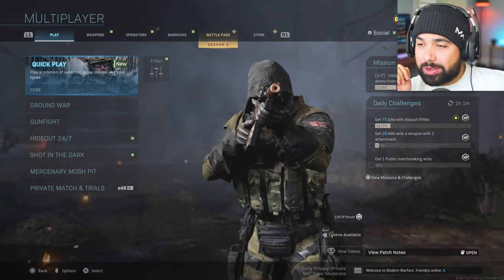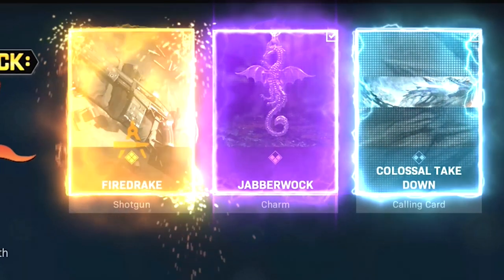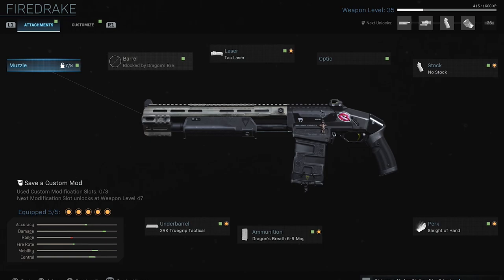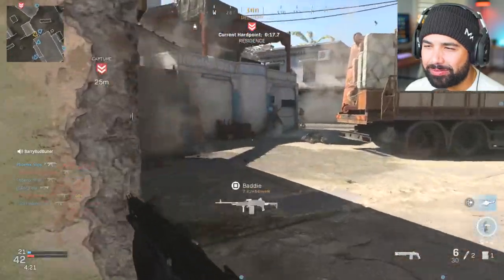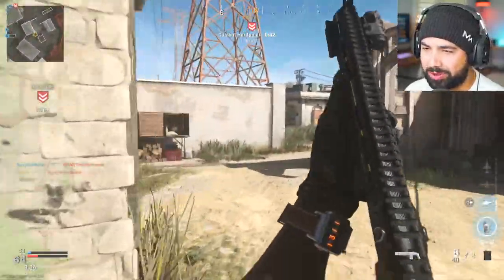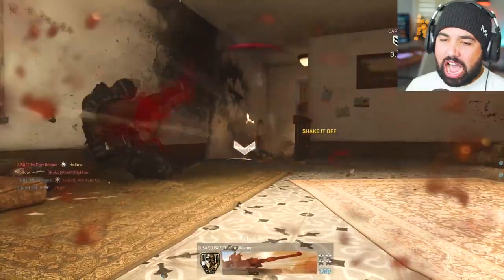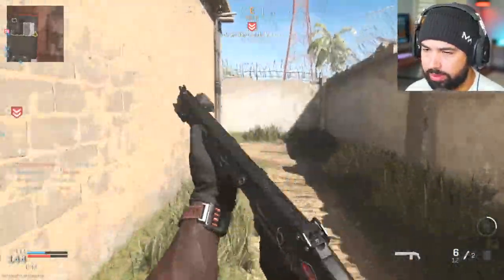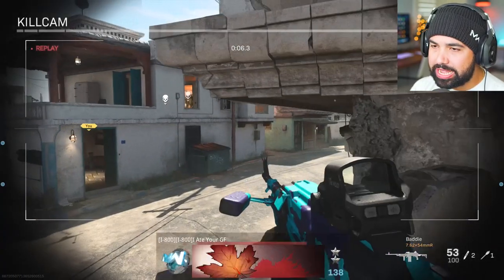The New Update Added INCENDIARY SHOTGUN in Modern Warfare..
Modern Warfare New Update Brings a NEW 6v6 Map Khandor Hideout and New Item shop update which includes a Dragons Breath Bluebrint, this legendary blueprint has Incendiary Rounds! This video showcases the new update gameplay and changes.

About HollowPoiint

EVERYTHING I use to GAME:
▶Kontrol Freek:
▶SCUF Gaming:
6800 SW 40th St #282

♬ Music ♬
➞Title:
➞Artist:

[Video Title]
[Video URL]